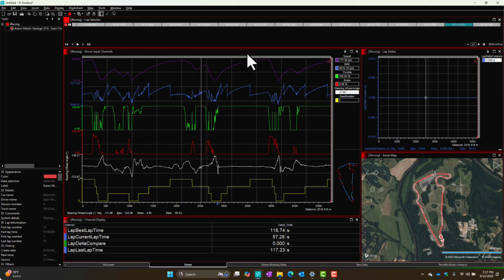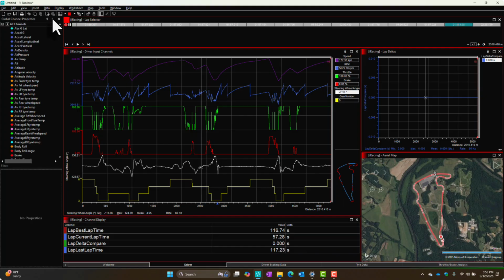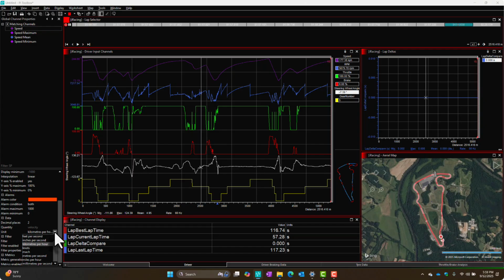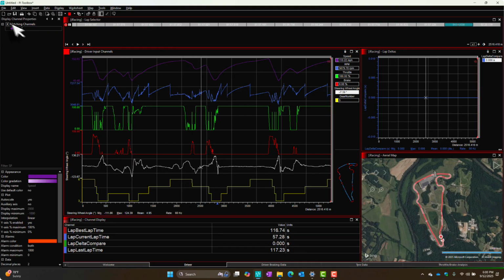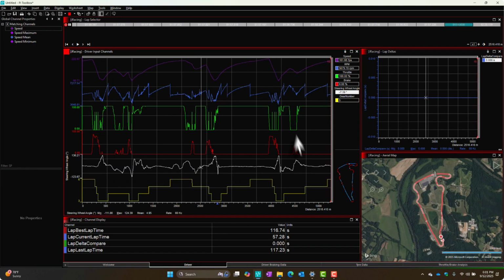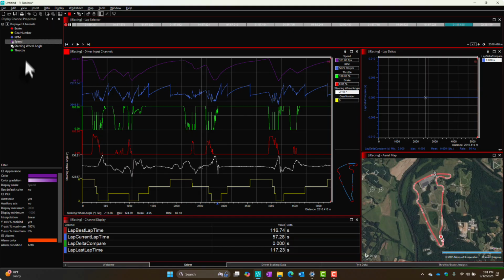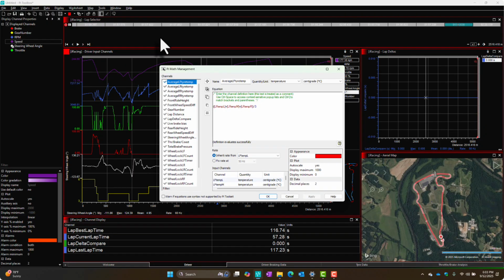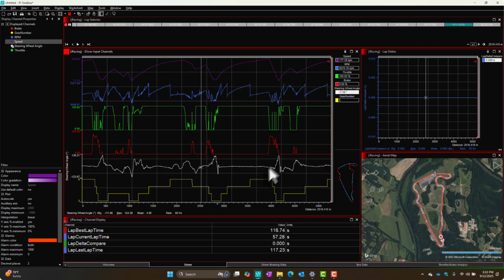Pi Toolbox: Channel Units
A quick video to show a couple ways to change the channel units in Pi Toolbox.  This includes changing them globally as well as specific to a single display.  I also talk a bit about channel units in math channels.